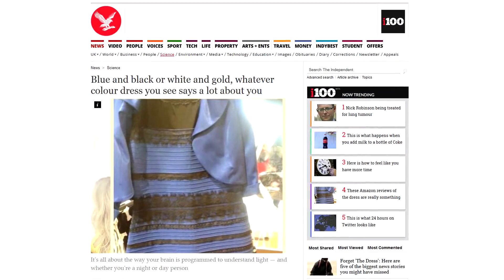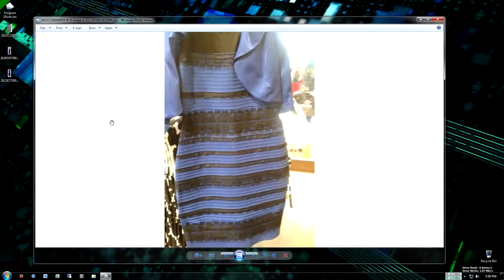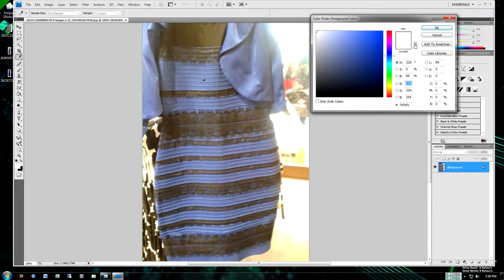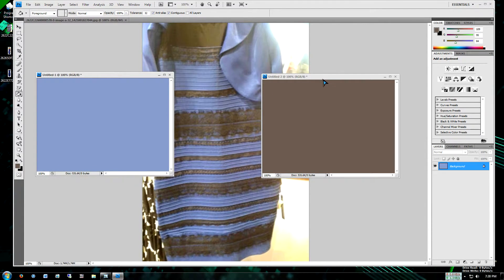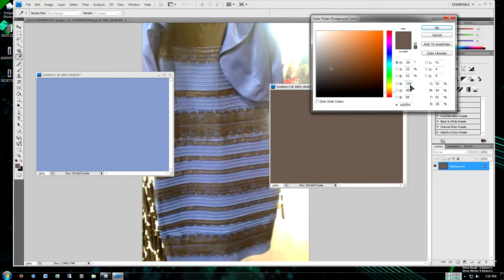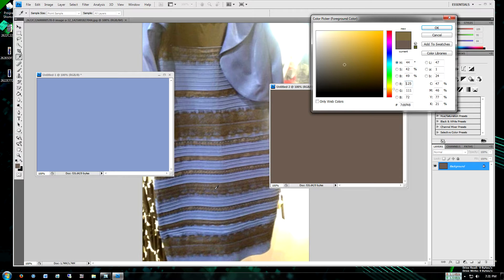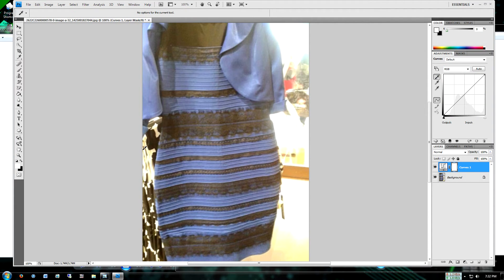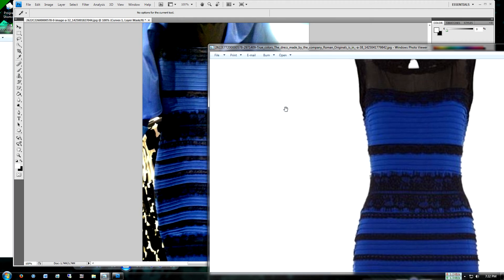How To Find Color of This Dress (Any Image)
What color is this dress?
Is it gold and white or blue and black or just something else entirely?

In this video I am going to show you how to find any color of an image.  I will be using the Tumblr dress that Caitlin McNeill posted as an example.

You will need an image editing program with color picker/sampling tool.
1) Open the image you want to edit
2) Use the color picker/sampling tool to determine based off of where you sample the color of a specific spot in a image
3) The value will be RGB scale from 0 to 255 (color bit)

The optical illusion dress that has create a ridiculous debate on the internet. Celebrities battle over whether this dress is white and gold or blue and black.
- Some viewers see the dress as white with gold lace detailing
- Others see royal blue with black while a few insist the colors change
- It became internet sensation and was tweeted by stars like Kim Kardashian, Taylor Swift, and Demi Lovato
- Kim sees white and gold, while husband Kanye West sees black and blue
- TheDress started trending worldwide on Twitter as discussion went global
- Dress is made by Roman Originals, appears to actually be black and blue
- Picture was first posted on Tumblr by Caitlin McNeill, 21, from Scotland